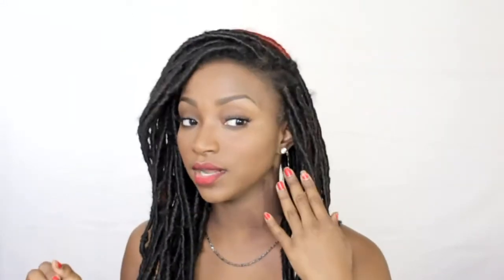Empress Transformation! The Perfect Makeup for Faux Locs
Hey my loves! I really wanted to do something very easy and basic and something that is really quick! Watch me transform from a "basic" girl with faux locs to an "Empress" Lol :) This is my last video with my locs! Gonna miss them but I'm getting really bored and I need to try something else. This is what I love the most about being natural. You can pretty much do what you want when you want. Love you all so much! :*